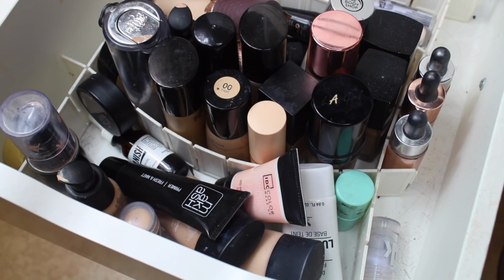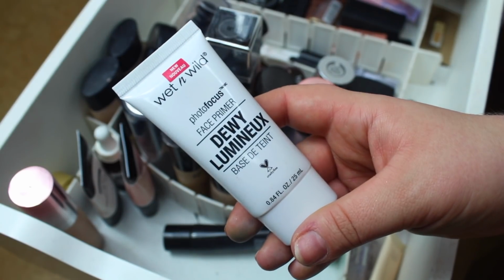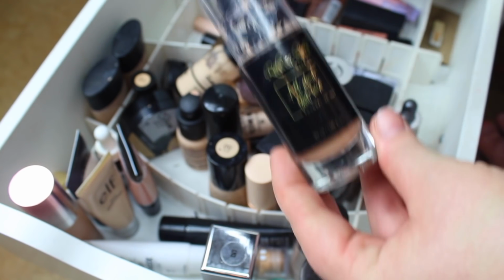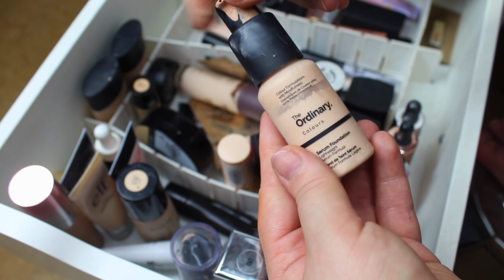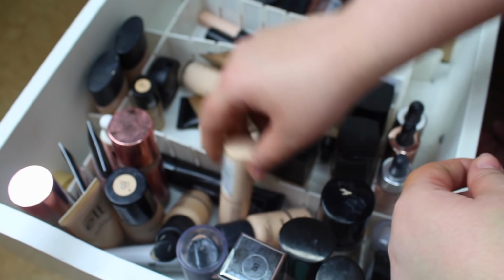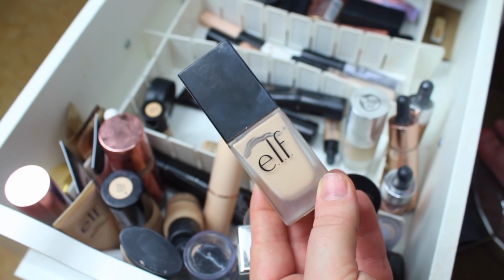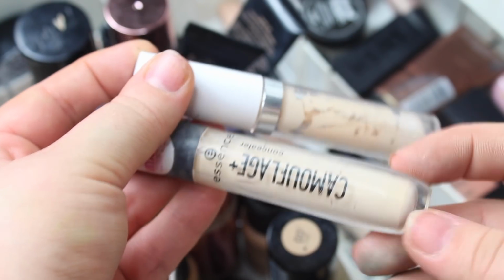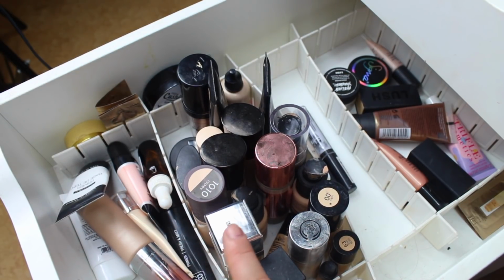Foundation/Primer Collection & Declutter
♡ Hey friends! In todays video we are going to dive in to my collection again. We are going to look in to my foundations, primers and concealers. I’m also going to declutter a little bit so I hope you are going to like my video :) Love Paulina.

Will I Buy It? #47 | Clionadh, Colourpop & More New Makeup Releases

♡ VIDEOS YOU SHOULD CHECK OUT
Essence Insta Perfect Foundation + 2 New Camouflage Concealers Review + Wear Test

♡ FAQ
What undertone do you have? Pink.

♡ EQUIPMENT
Camera: Canon EOS 700D
Microphone: Røde Microphone
Lights: I have a ring light and 2 soft boxes
Editing Program: Imovie (hate it)